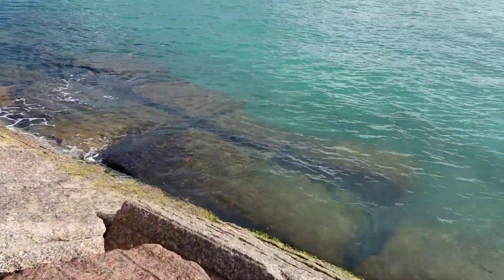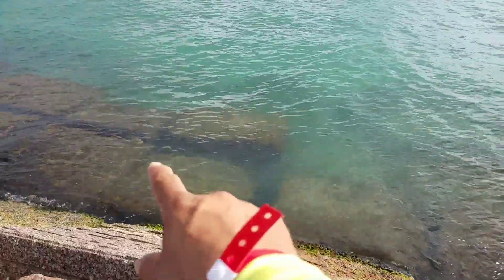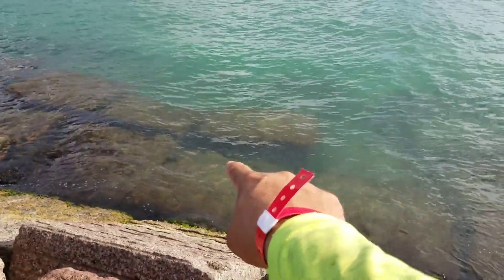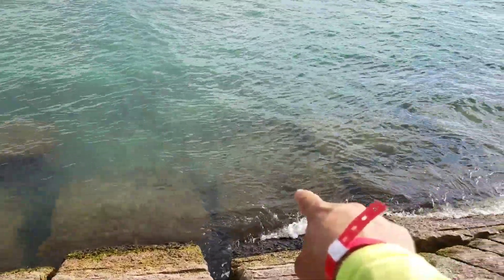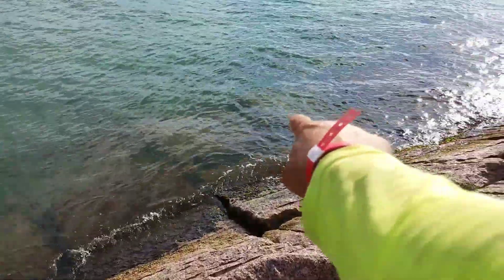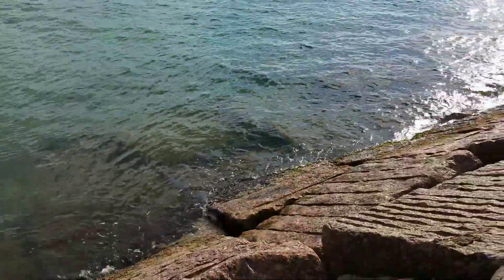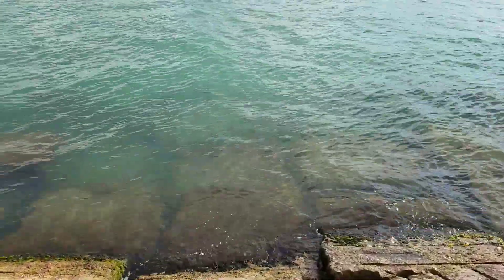100's of Sea turtle Stacked Up on Packery Jetties is this a good or bad thing still undecided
Seen how every year more and turtles are 100's of Sea turtle Stacked Up on Packery Jetties is this a good or bad thing still undecided.